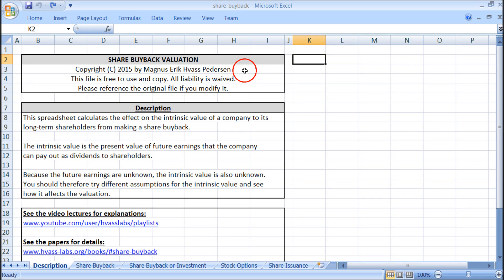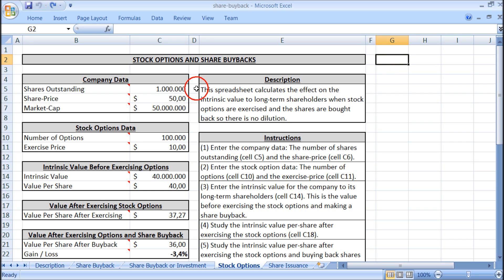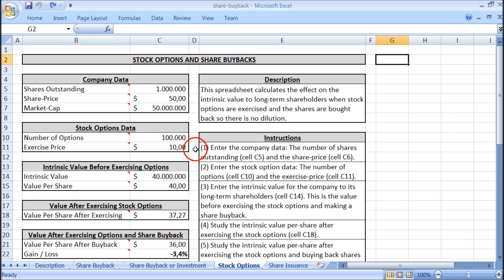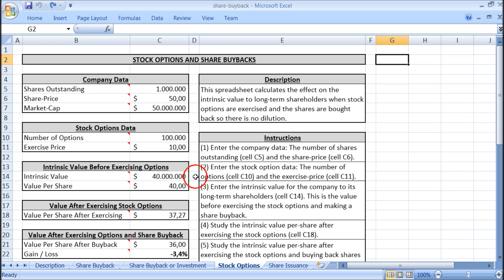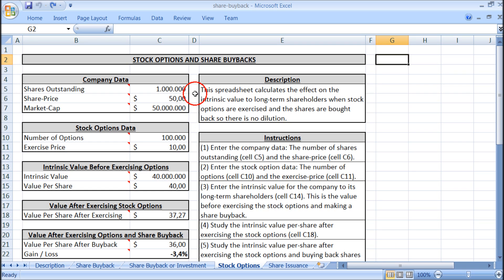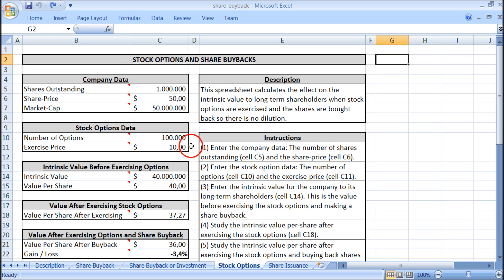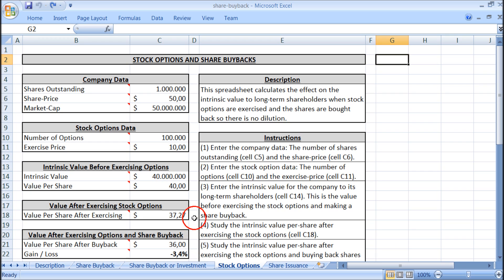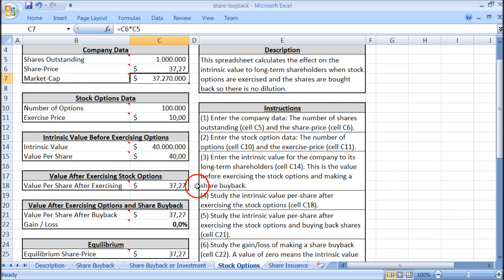Share Buyback and Stock Options (Excel)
Should a company buy back shares when stock options are exercised? Valuation is demonstrated in Microsoft Excel.